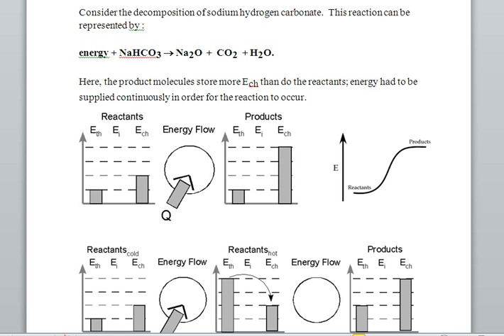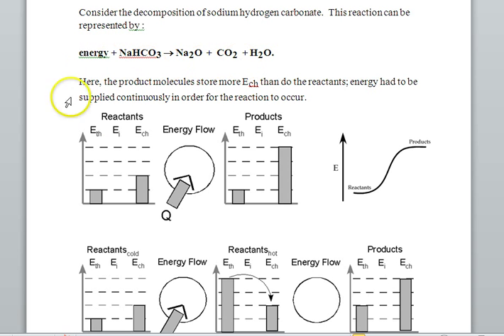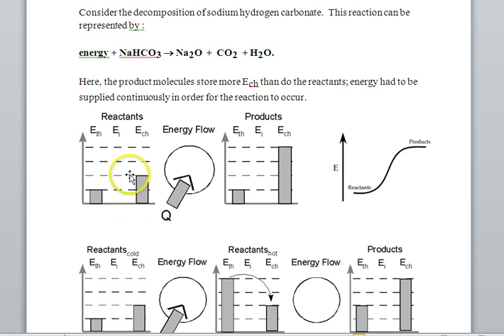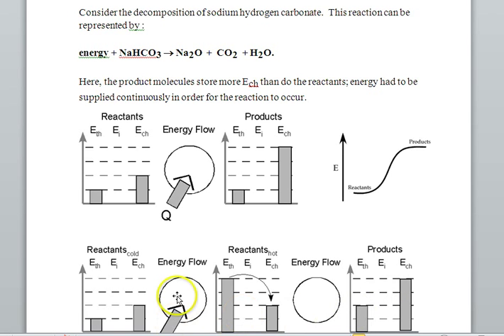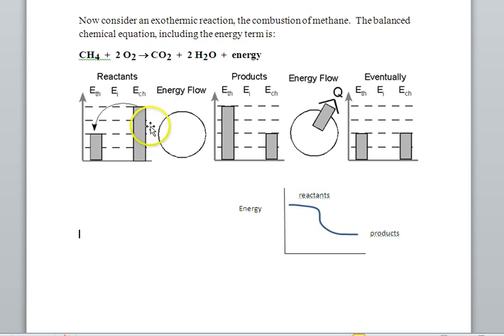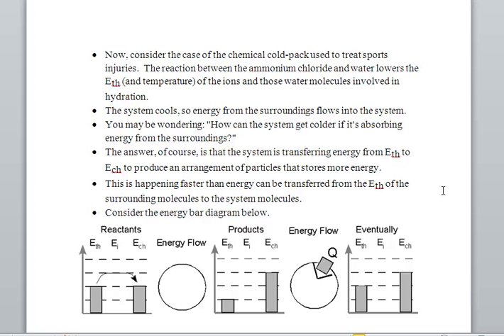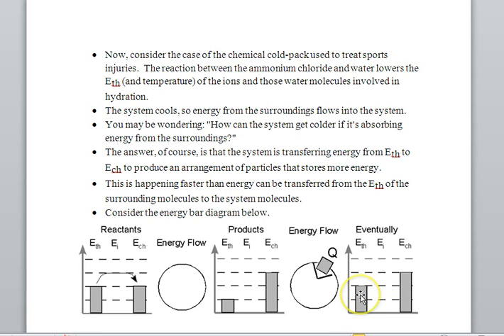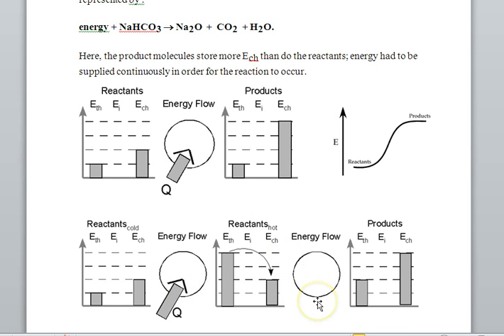Chemical Energy Bar Graphs